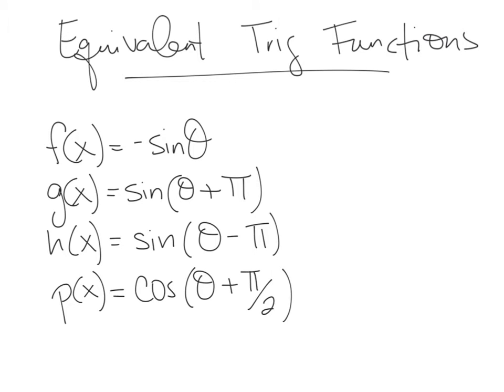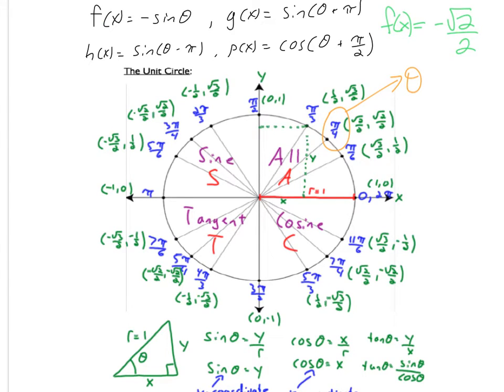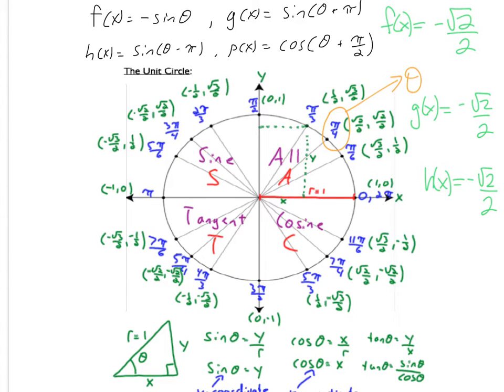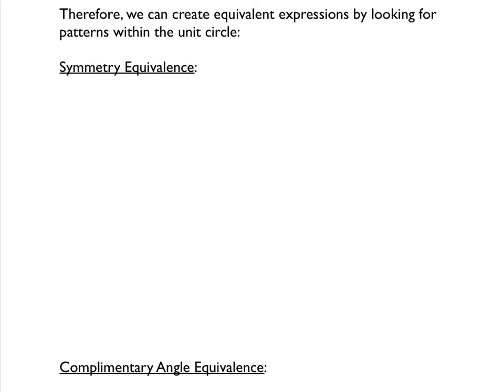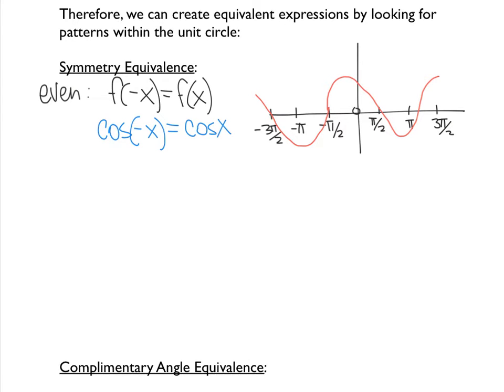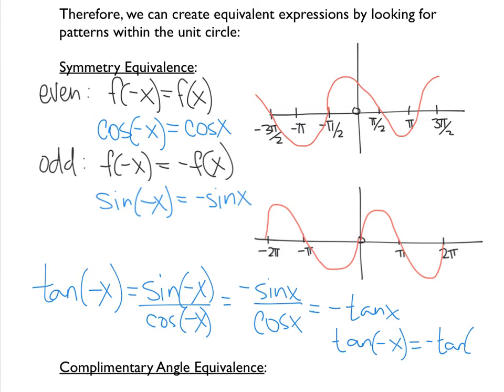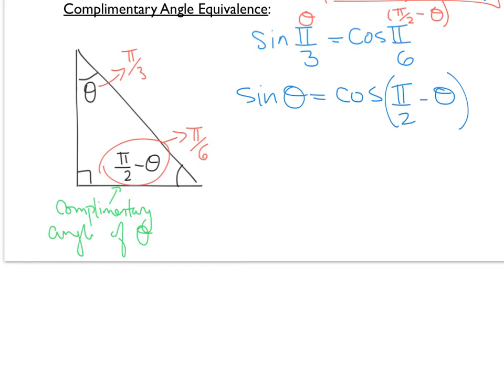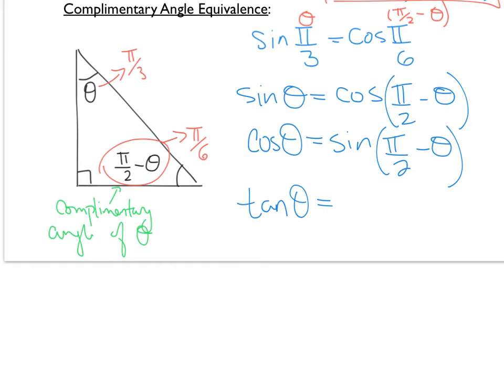Equivalent Trig Functions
MHF4U - Equivalent Trigonometric Functions